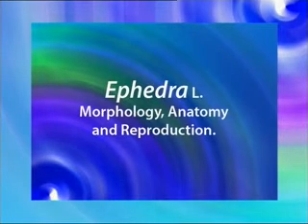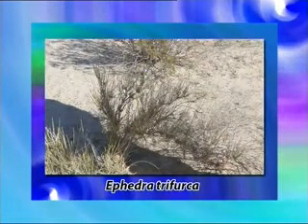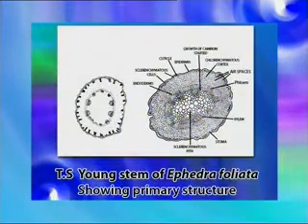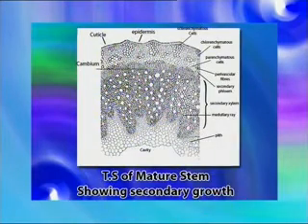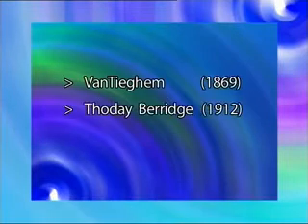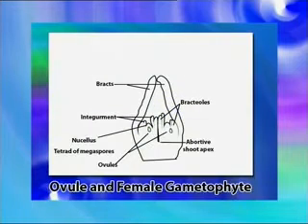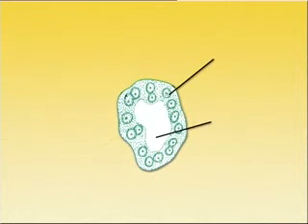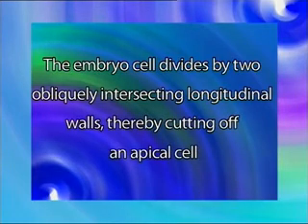Ephedra Morphology Anatomy and Reproduction